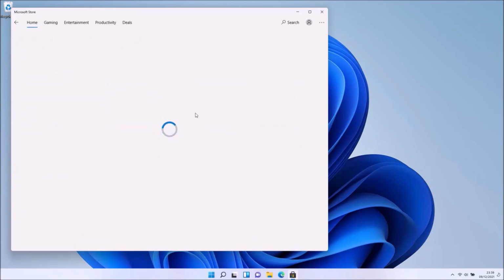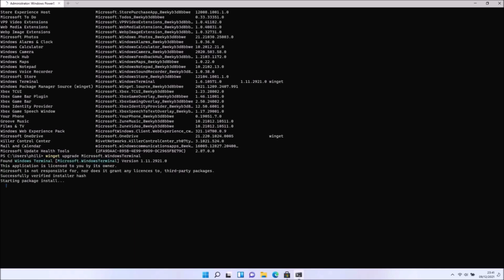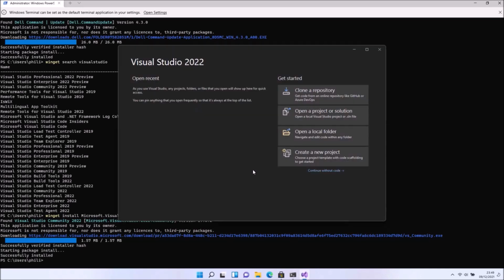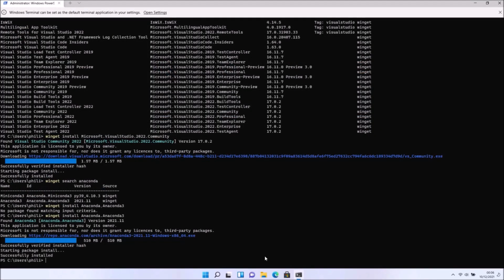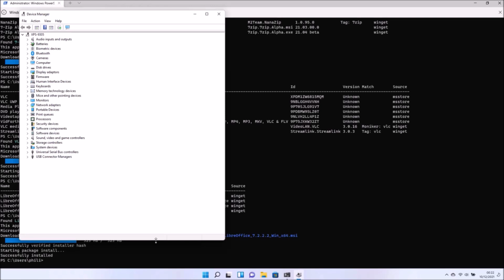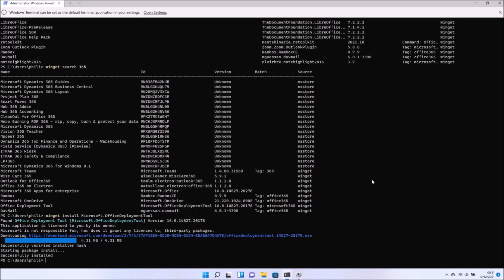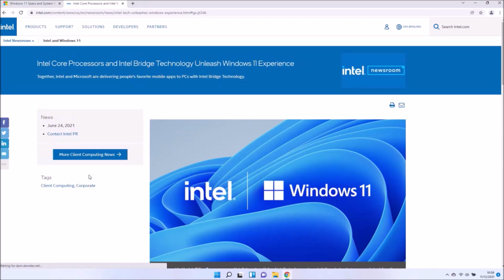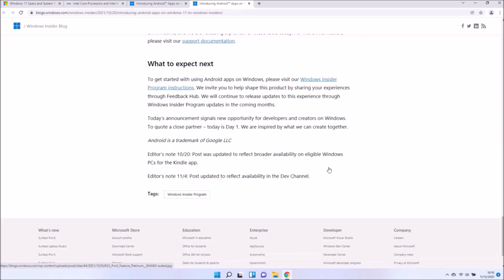winget The Windows Command Line Package Manager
In this video I look at the use of the new Windows Command Line Package Manager winget for Windows 11 which can be used to install, upgrade and uninstall software via the Windows Terminal.

Microsoft have had silent installers for a while but these required you to manually download the installer from the vendors website and then open the terminal, then navigate to the downloads folder and then install the application using a variety of silent switches. With all the complications above they were rarely used.

More recently, Microsoft have acquired GitHub, an online software repository used for code development, with version control. GitHub code is commonly deployed on Linux using the inbuilt package manager apt or apt-get (the advanced package tool) and the Software store in Linux typically carries out the same operation displaying a Graphical User Interface (GUI).

For the Python ecosystem, the Package Managers conda or older pip (Python install package) are used to download and install Python libraries and modules stored on a GitHub repository.

winget is Microsoft's Package Manager for Windows 11. To use winget, make sure your Microsoft Store is up to date, in particular App Installer.

To use winget, right click the start button and select Windows Terminal (Admin).

Type in:
winget
This will give you a list of command arguments such as:
list
search
upgrade
install
uninstall

When we type:
winget list
We will get a list of all the software installed on our machine. it has 5 columns; the App Name, App Id (SoftwareVendor.AppName), Version, Available Version (on GitHub/winget servers, only displayed if a newer version is available) and Source (only useful if the source is winget).

In my case, I seen that there is a newer version of Windows Terminal Available which has the App Id Microsoft.WindowsTerminal, and I can use the upgrade argument followed by the AppID to upgrade to the latest version:
winget upgrade Microsoft.WindowsTerminal

The search argument can be used to search for software using part of the vendors name or software name without any spaces. This is a clean install of Windows 11 Pro on a Dell XPS 9305 and I still need to install Dell Command Update. I can search for it using the search term Dell (lower or uppercase):
winget search dell

From the list shown, I can see that the AppID is Dell.CommandUpdate and I can use the install argument alongside the AppID to install Dell Command Update:
winget install Dell.CommandUpdate

I can use the argument upgrade without any AppID to view only a list of software packages that have an upgrade available on winget:
winget upgrade
To upgrade all of these, I can use the flag --all opposed to manually specifying an AppID:
winget upgrade --all

To uninstall a software package, for example LibreOffice, I can use the uninstall argument followed by the App ID in this case TheDocumentFoundation.LibreOffice:
winget uninstall TheDocumentFoundation.LibreOffice

The install option has a number of options but they are at the moment quite limited. For the Anaconda Individual Edition for example, it is installed for All Users (Found in C:\ProgramData\Anaconda3), opposed to a Single User (%UserProfile%\Anaconda3) and there is no option to Add Anaconda to my PATH environment variable during installation. For Visual Studio 2022 Community Edition, there is no option to setup a Development Environment for example for the Programming Language C++ during installation.

So far most of the software available on winget is either open source, free to use for individual use or developed by Microsoft. This means it can be installed without the hassles of Product Activation. Microsoft Software such as Microsoft Visual Studio 2022 Community Edition can normally be Registered/Activated by use of a Microsoft Account. One of the system requirements for Windows 11 is the Trusted Platform Module (TPM) 2.0 which can be thought as a unique serial key embedded in your systems UEFI BIOS. In the near future, Microsoft will likely build an API which uses this alongside an API for Microsoft Account login to entice Commercial Software vendors to license and add their Commercial Software Suites for Windows 11 using winget. Microsoft are also working with Intel and Amazon using Intel Bridge to Add Android Apps to Windows 11 Devices (early development pf this is available in the Developer Insider Preview, US Location only).